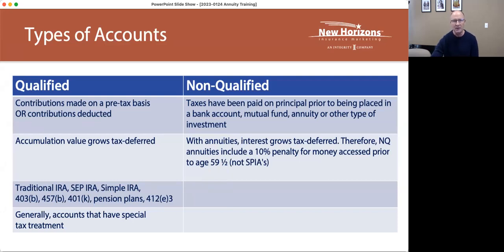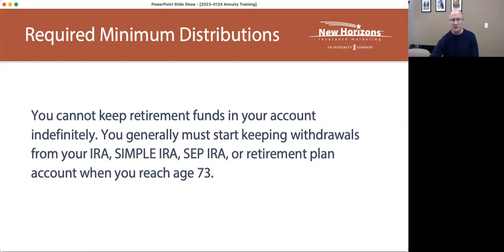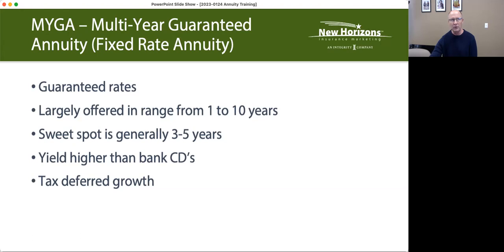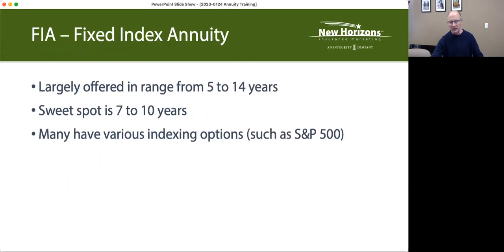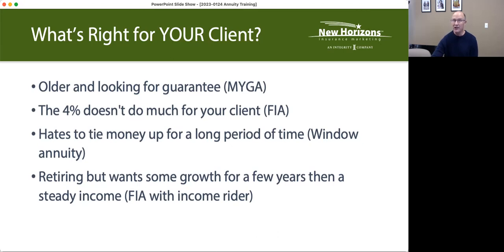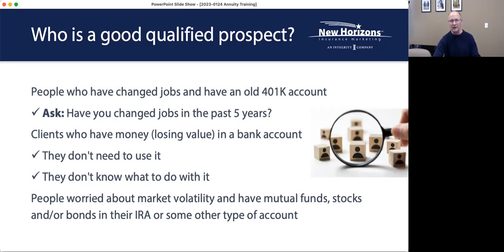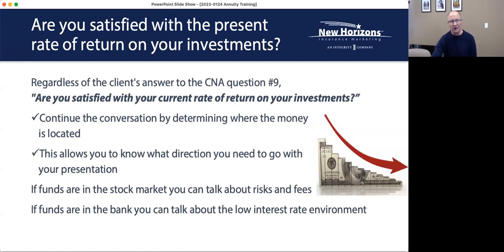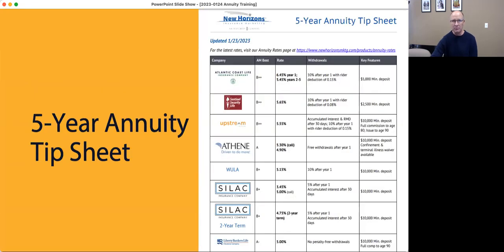How to Get Started with Annuities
Ready to get into annuity sales? The timing has never been better. Join Kirk Sarff, Director of Life Insurance & Annuity Sales, for an Annuity 101 training course.

⭐WHO IS NEW HORIZONS?⭐
A Field Marketing Organization (FMO) that believes in integrity, respect, family, service, and true partnerships – that’s what New Horizons Insurance Marketing is all about.

As a senior market FMO (also referred to as an IMO or NMO), we believe in the power and strength of the independent insurance agent specializing in the senior market. With over 10,000 baby boomers turning 65 every day, we have an enormous opportunity to educate and serve senior consumers.